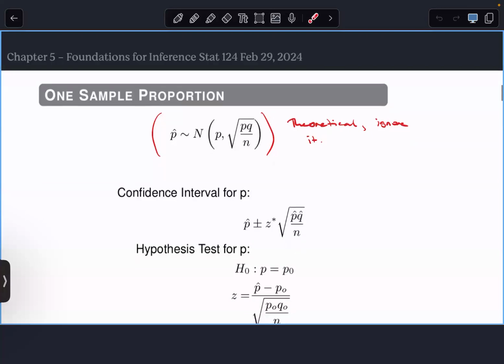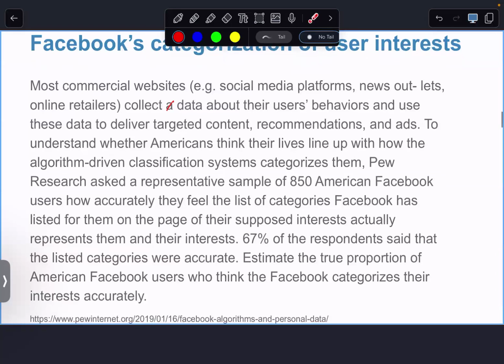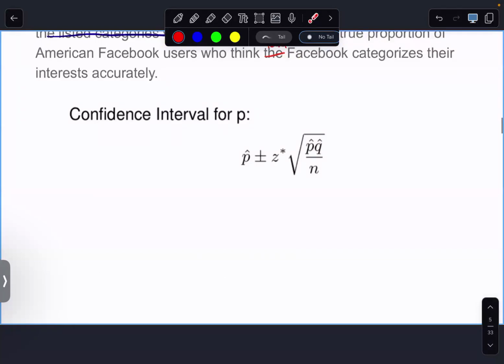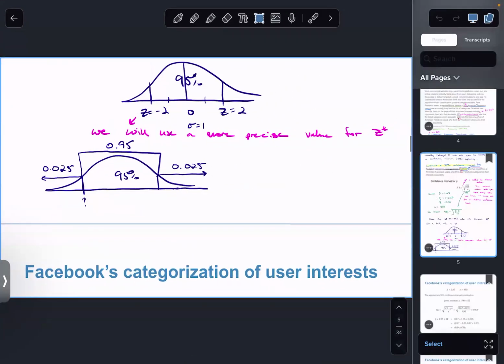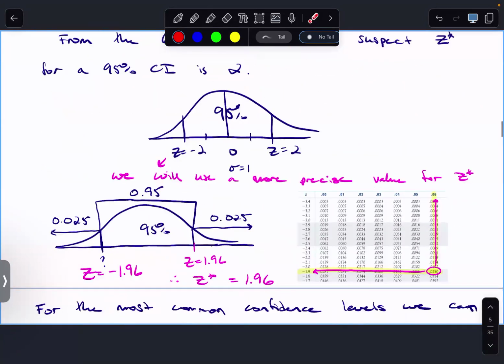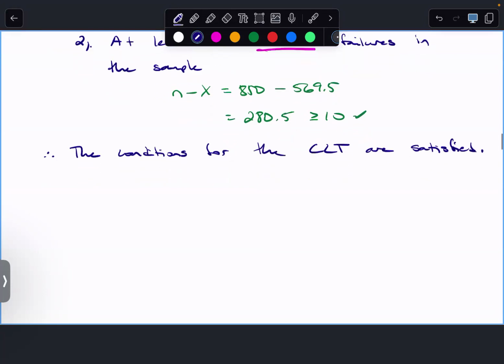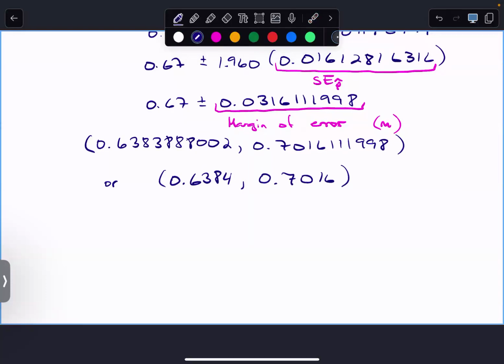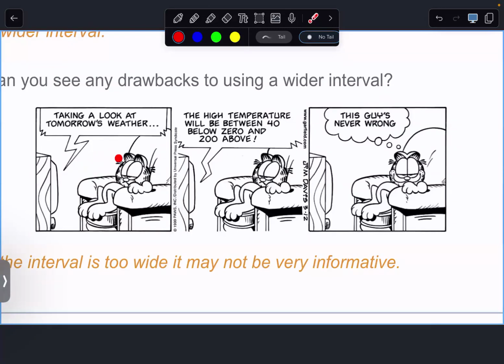Stat 124 Feb 29 2024 Chapter 5 Part 2